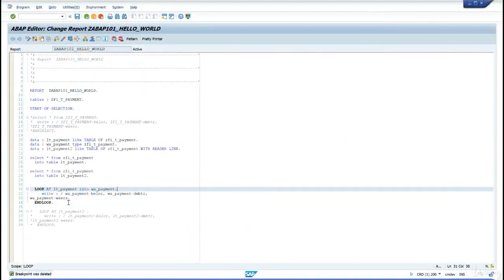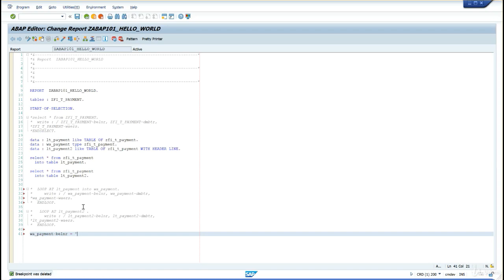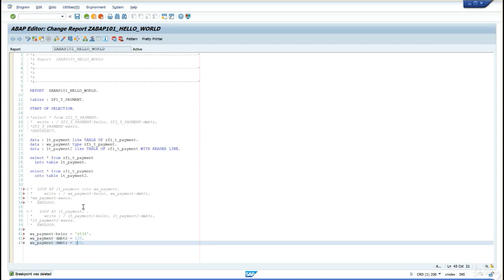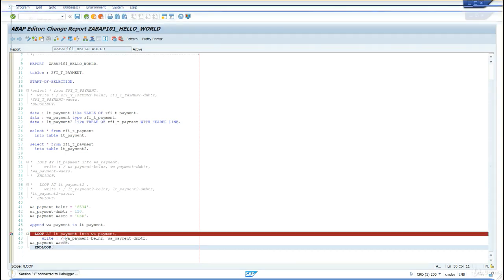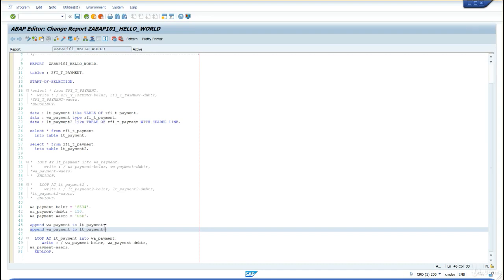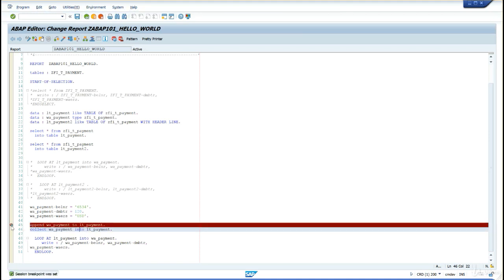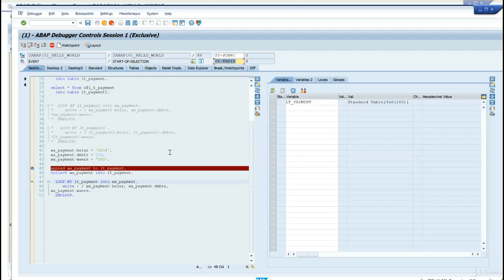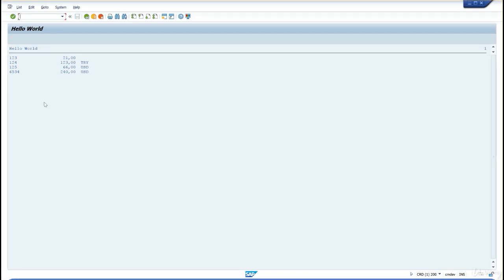Handling Datas, Lecture 16 Internal tables Append & Collect@100OCLOCK